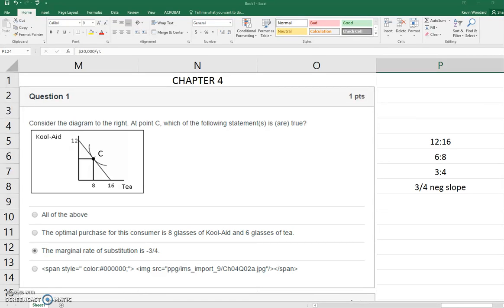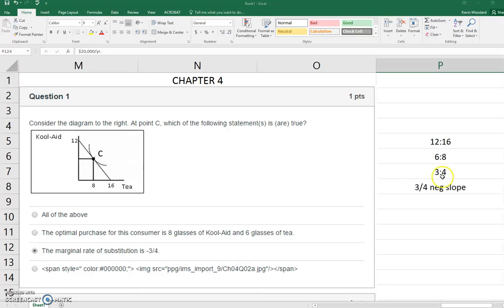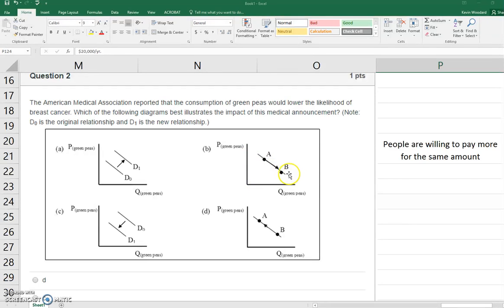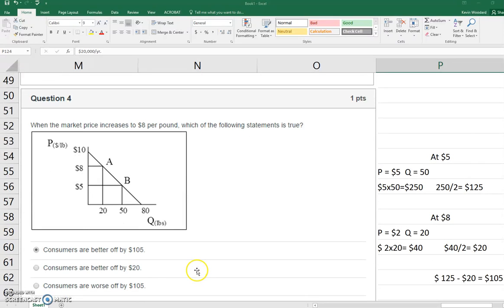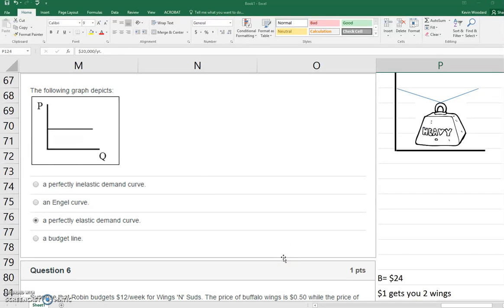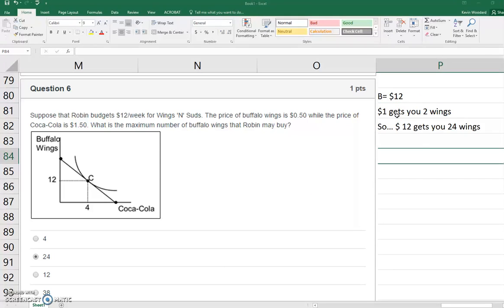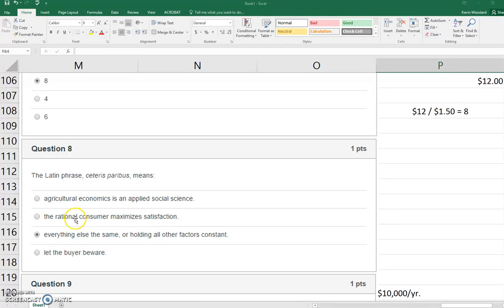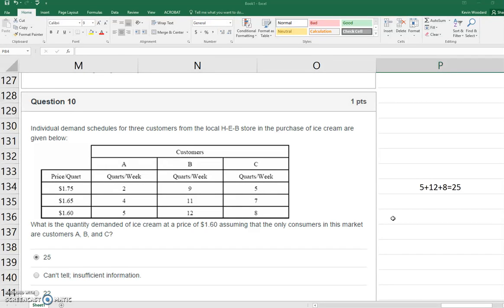Ag Econ Ch 4 Review Questions (Proofs)